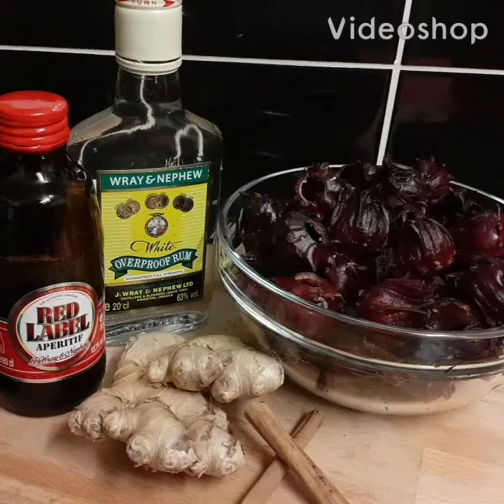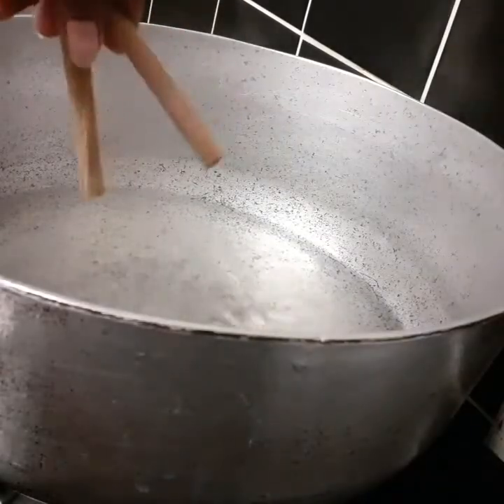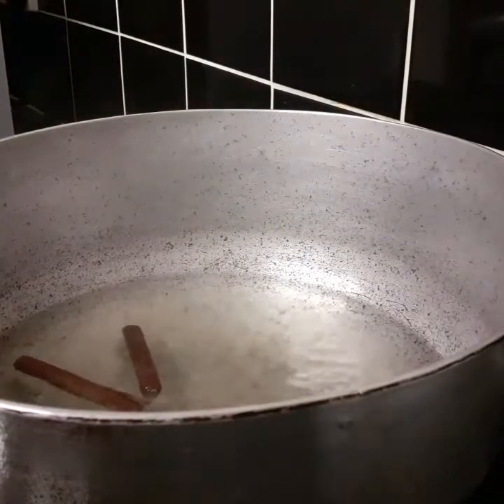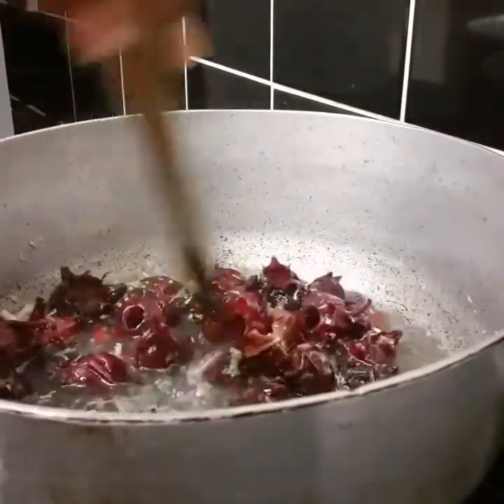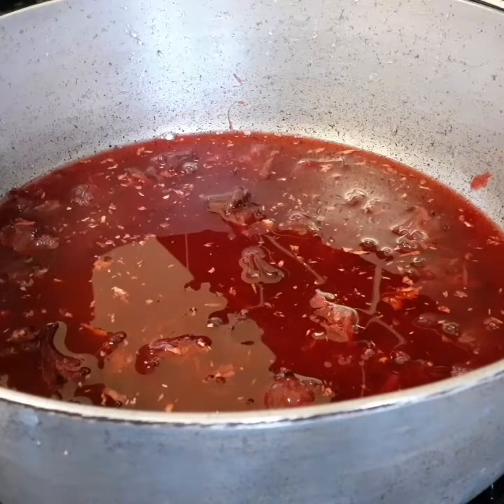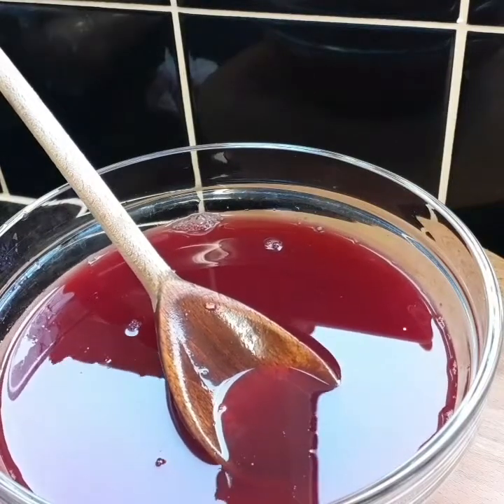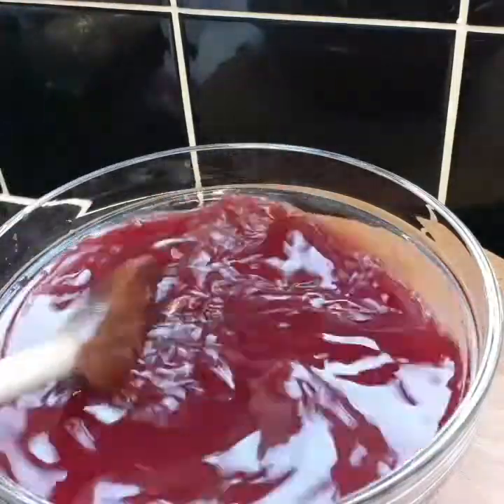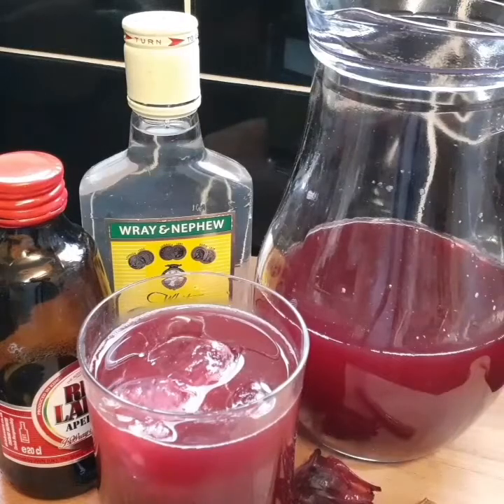Best Traditional Jamaican Sorrel Drink/How To Make Sorrel Christmas Drink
2 cinnamon stick
2 cups fresh sorrel
1 teaspoon rum
2 teaspoon red label wine
wash sorrel in salted water before boil